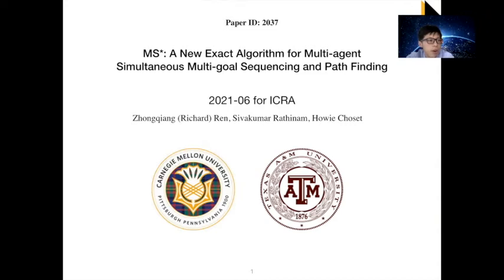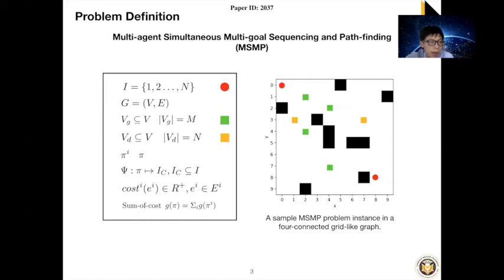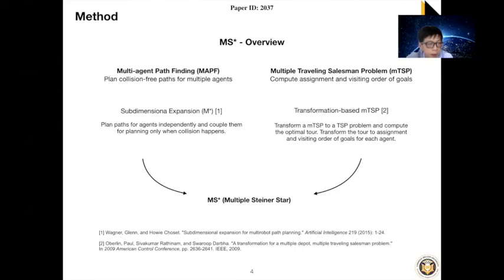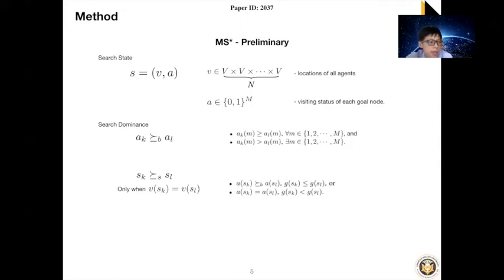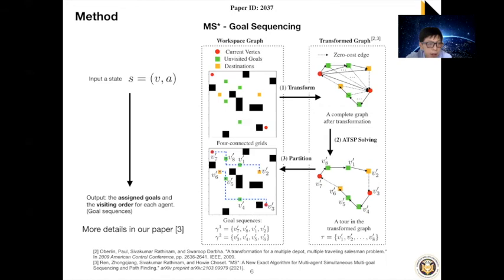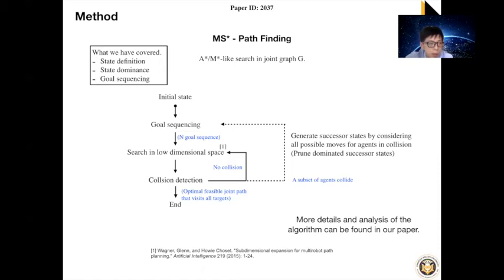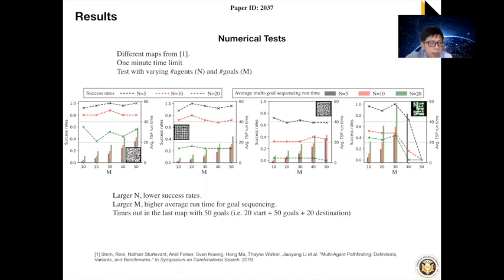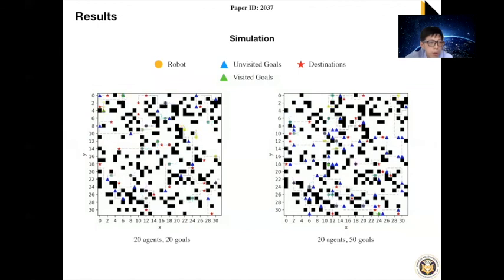ICRA-21-talk MS*: A New Exact Algorithm for MSMP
Fully title of the paper - MS*: A New Exact Algorithm for Multi-agent Simultaneous Multi-goal Sequencing and Path Finding